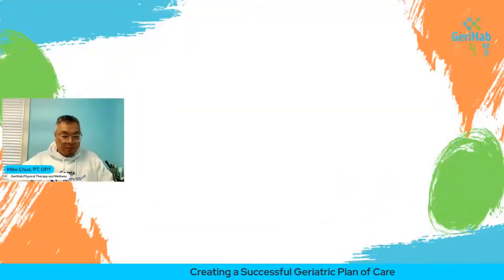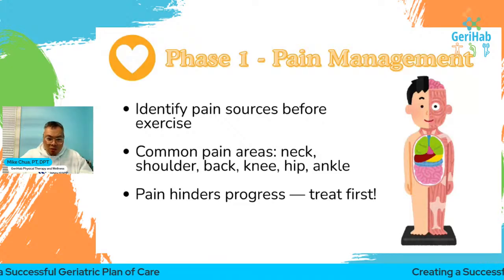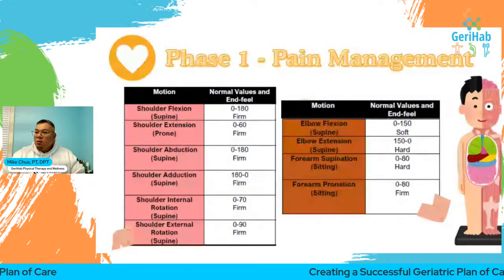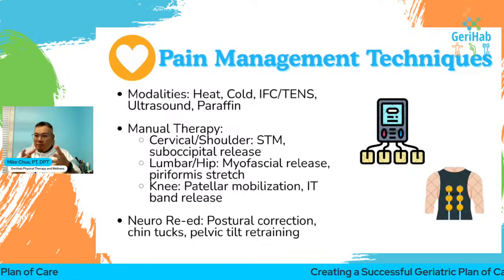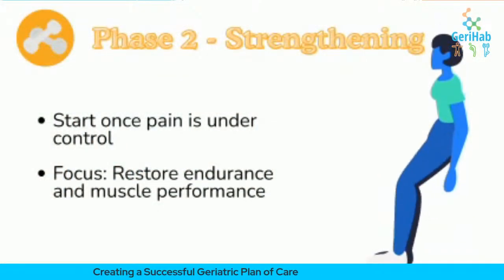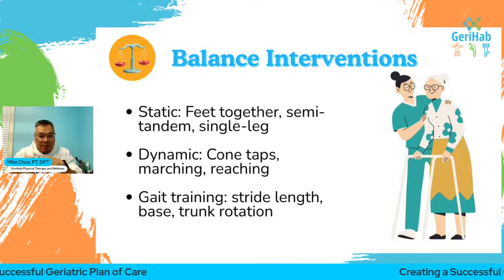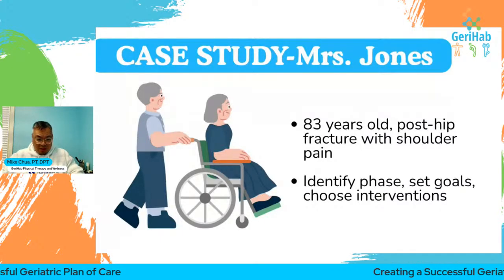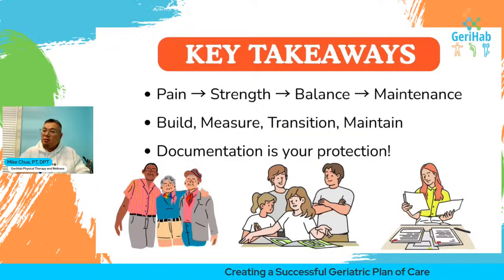Creating a Successful Geriatric Plan of Care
Creating a Successful Geriatric Plan of Care. Dr. MiKe Chua discusses how to create a successful geriatric point of care, covering pain management, strengthening, balance, and maintenance phases. Understand each phase and apply specific techniques for optimal patient outcomes. Optimize geriatric care now!